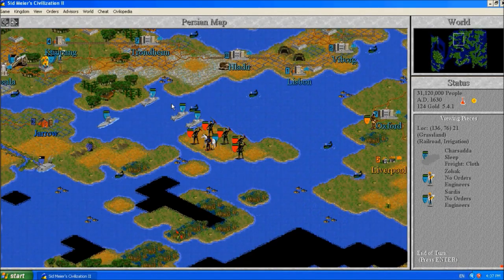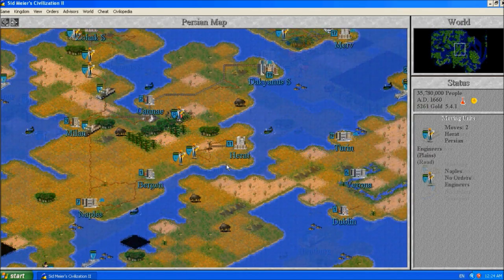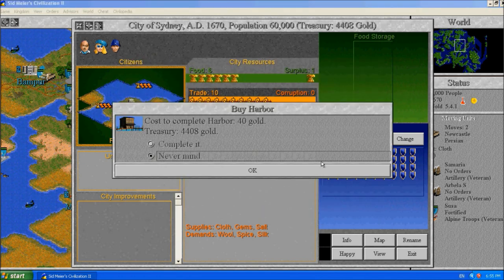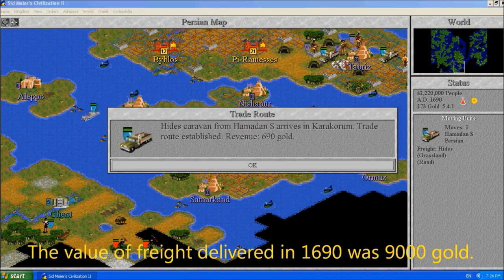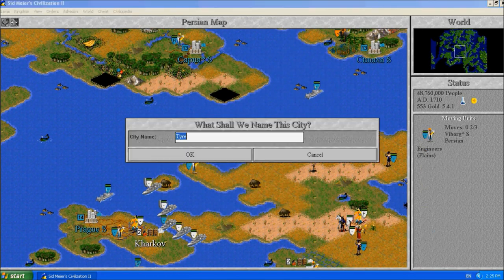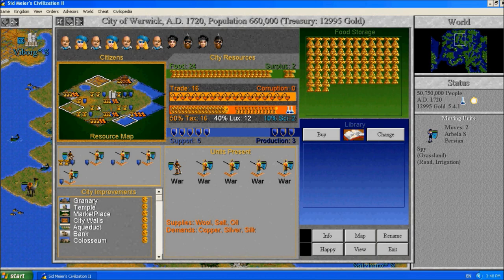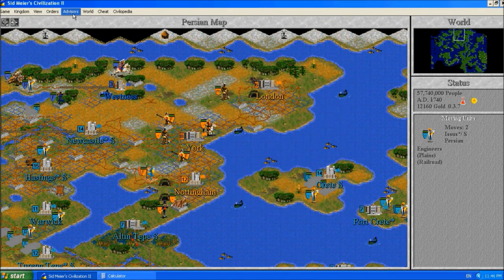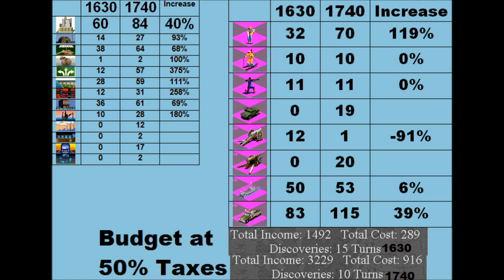Civilization II Persians Part 8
This series of videos is about a game of Civilization II that I played at the difficulty level "Deity Plus Three" with the barbarian level set to "Barbarian Wrath." This game was played using Classic Civ 2, which has a more reasonable AI than that of Multiplayer Gold Edition.

Unlike my previous videos, this game is still in progress as I upload this video. I am making no promises about the frequency of my updates.

All the music in this video is provided by musopen.org and is in the public domain.

Fantasy in C Major Op.15 D.760 'Wanderer' - I. Allegro con fuoco\
Franz Peter Schubert
Daniel Blanch

Harry Rowe Shelley
Paul Pitman

Giuseppe Verdi - Le Berbier De Seville - 1 - Act 1 - 1st Part
Giuseppe Fortunino Francesco Verdi

Symphony No. 5 in C Minor, Op. 67 - I. Allegro con brio
Ludwig van Beethoven
Skidmore College Orchestra